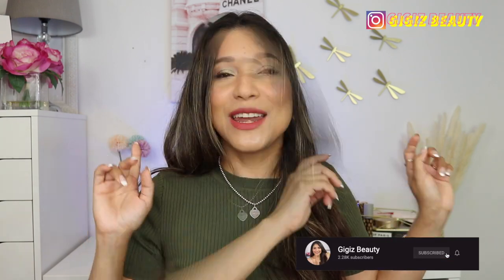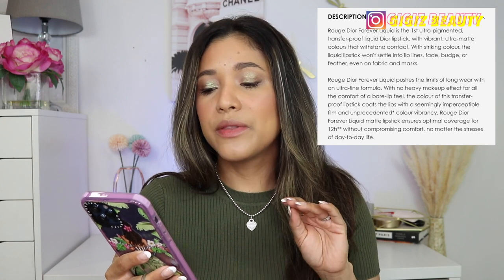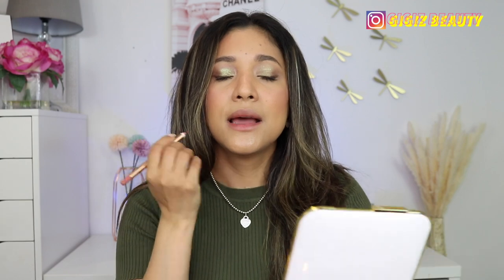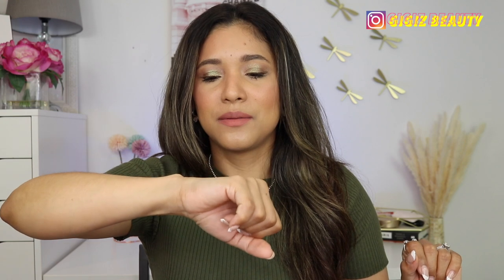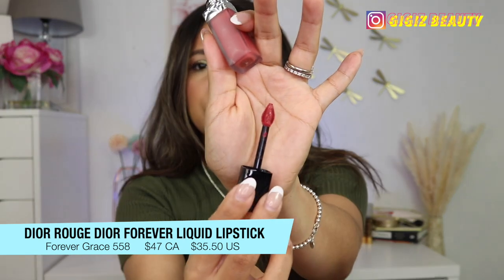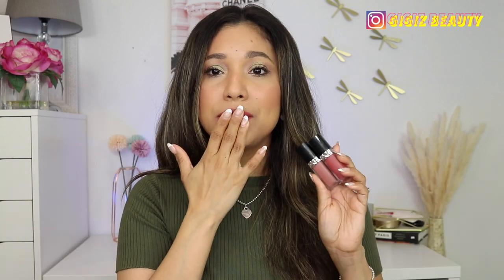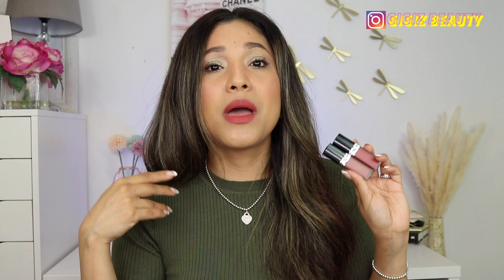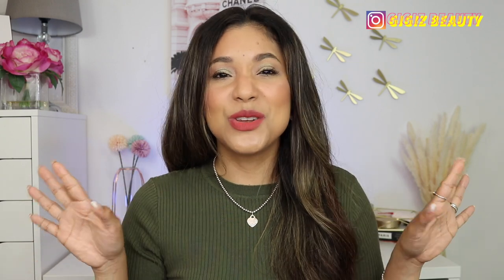NEW ROUGE DIOR FOREVER LIQUID Lipstick | Budge Proof Formula? Mask Proof ?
🤩OPEN ME🤩

Hi Friends, Today Im sharing New Dior Forever liquid lipstick swatches and review !

🛍✨ → ROUGE DIOR FOREVER LIQUID Nude Forever
→ ROUGE DIOR FOREVER LIQUID Forever Grace

→KVD good apple foundation
→One Size setting powder
→Tom Ford bronzer
→ Sisley blush
→Chantecaille butterfly eye quartet

🔸Referal links🔸